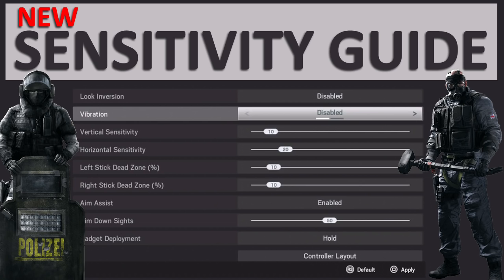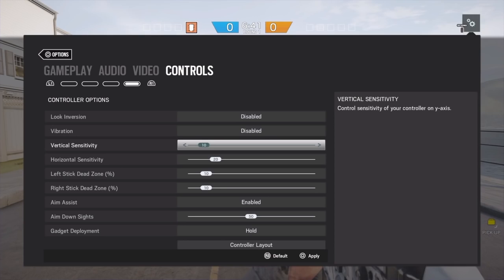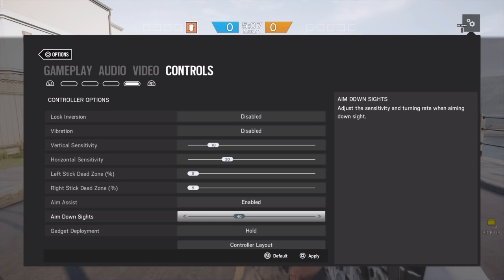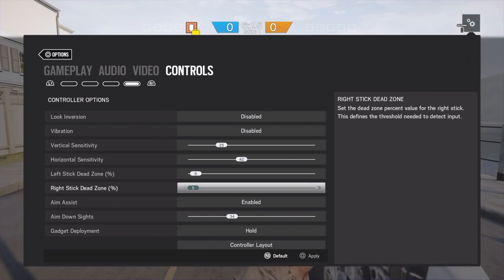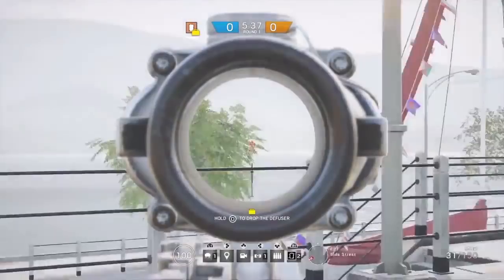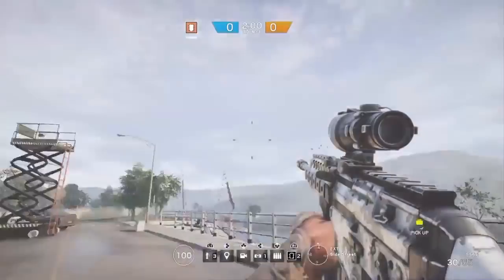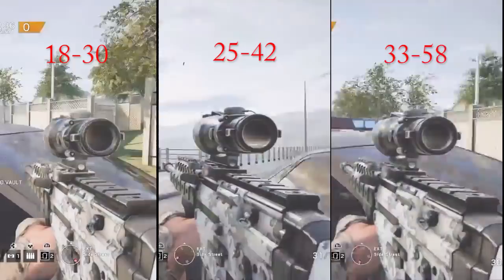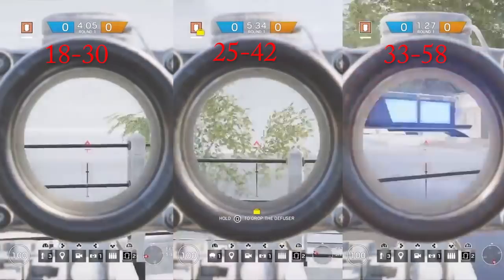[ENGLISH] RAINBOW SIX SIEGE - New Sensitivity Guide (patched 0-100)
Hey Guys, many of you asked me to update this video about the sensitivity guide. As we all know, after the patch 4.1 the settings values has changed from 0-10 to 0-100.
The game offers now a higher speed and a sharp sensitivity. I have a few tips to share with you guys! Hope to help y'all!